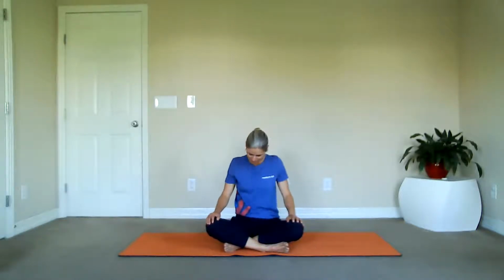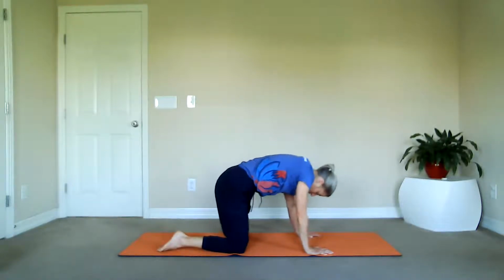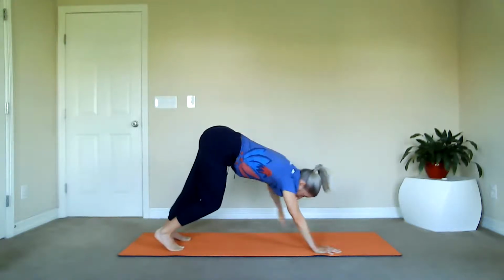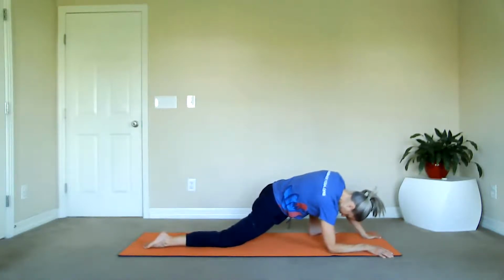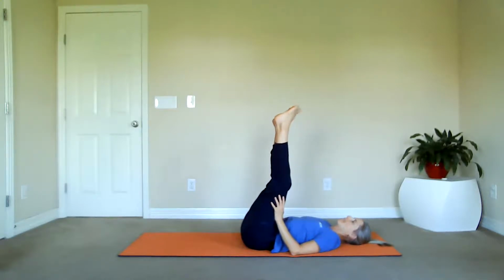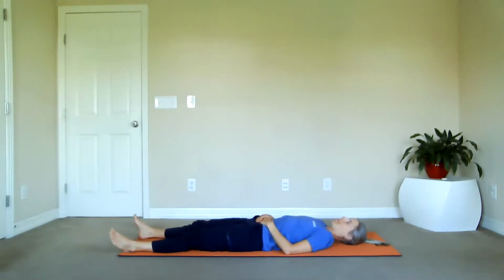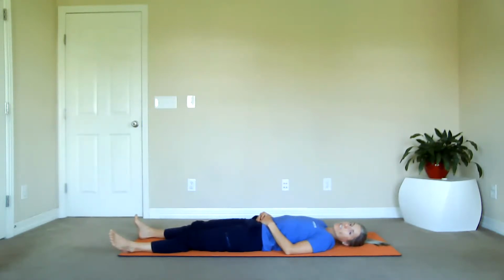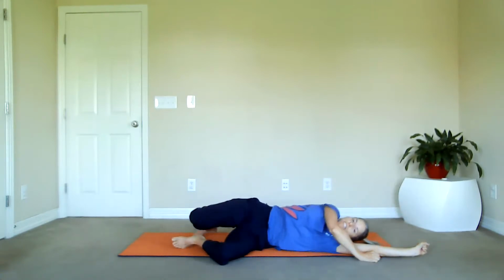All Levels Yoga Class Andrea R.